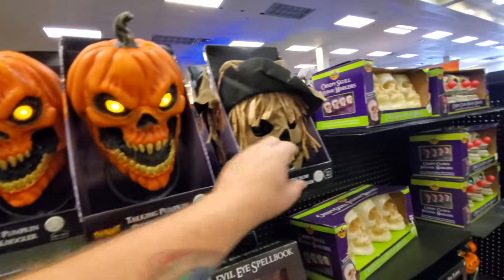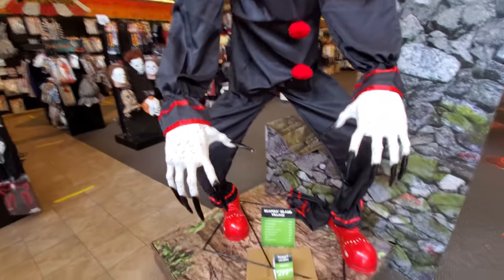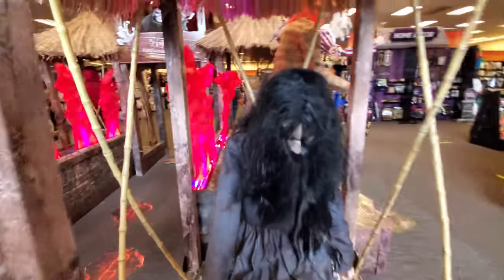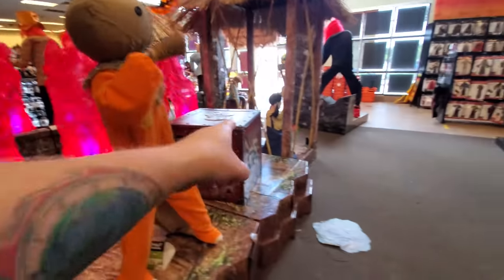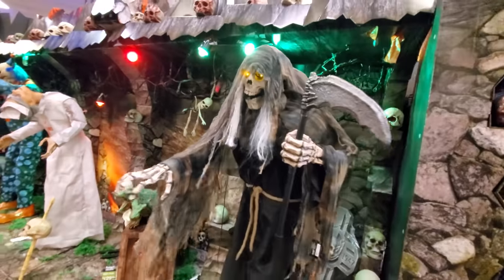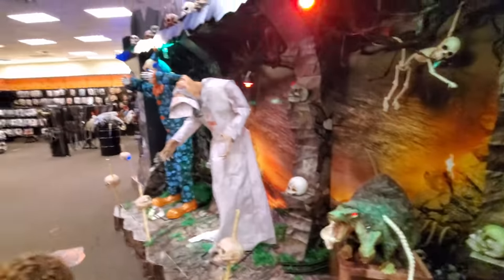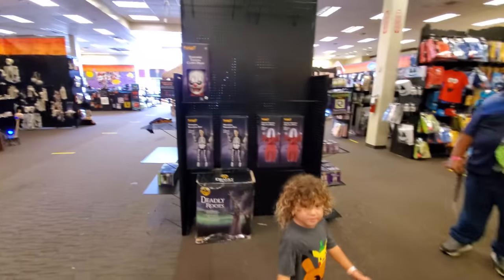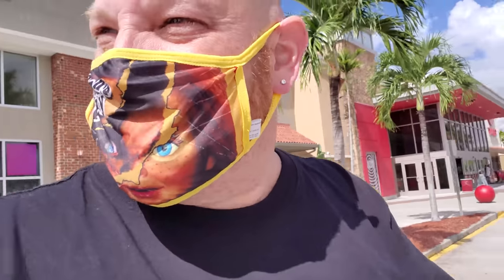SPIRIT HALLOWEEN 2020 FORT MYERS FLORIDA